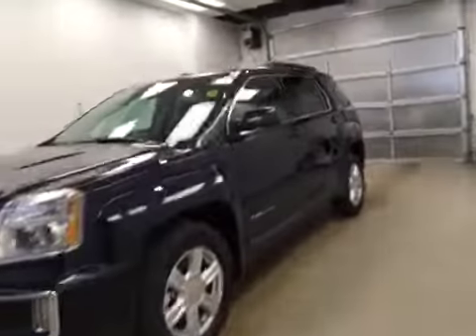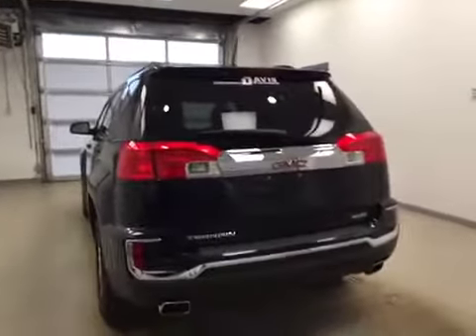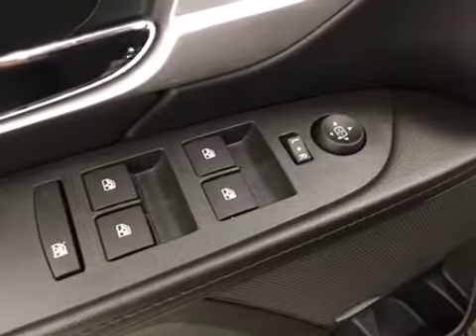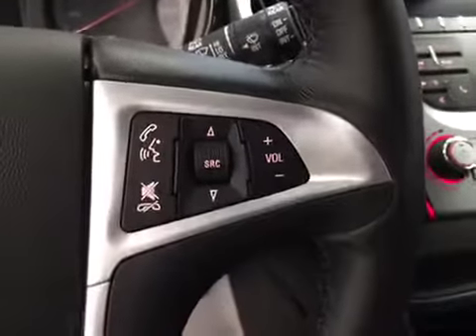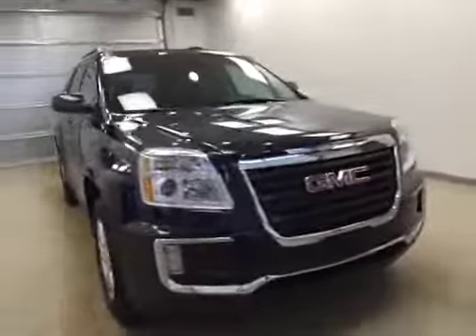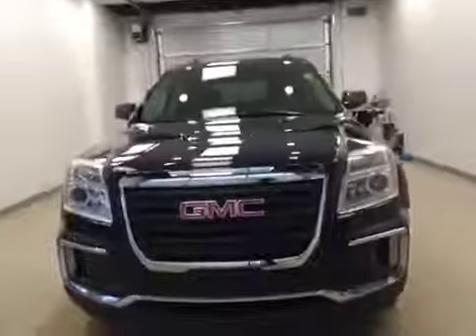New 2016 GMC Terrain AWD 4dr SLE w/SLE-2 | Davis GM Lethbridge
This is a 2016 GMC Terrain AWD 4dr SLE w/SLE-2 with 6-Speed A/T transmission Blue[G1M,Dark Sapphire Blue Metallic] color and Jet Black interior color.  This video is recorded and uploaded by cDemo Mobile Inspector